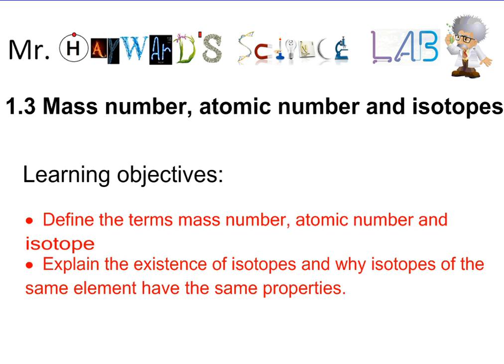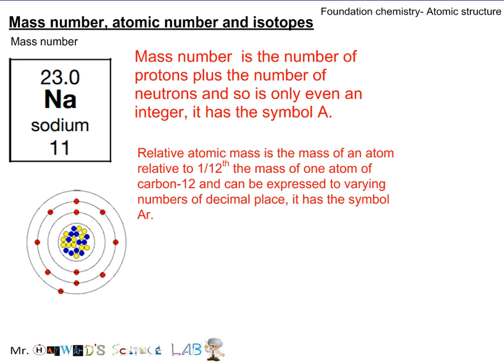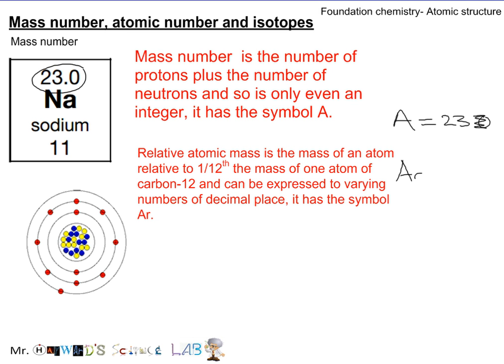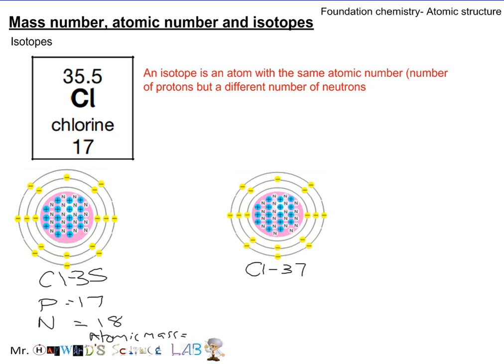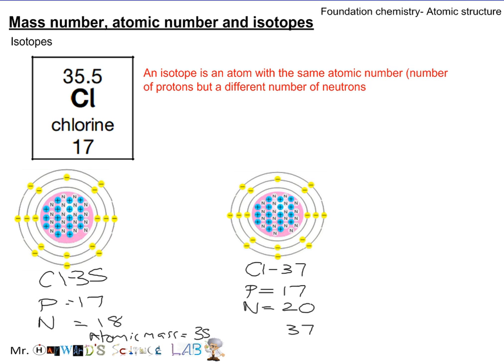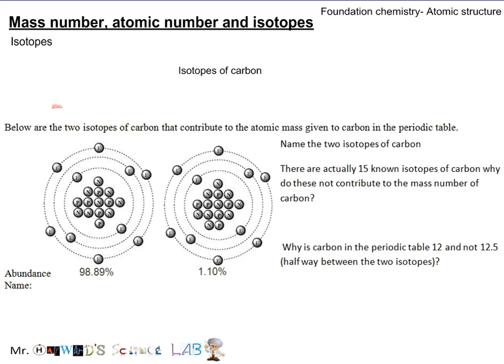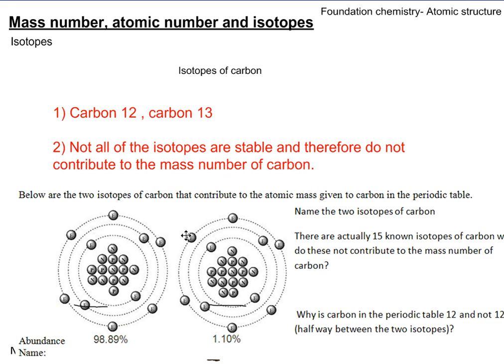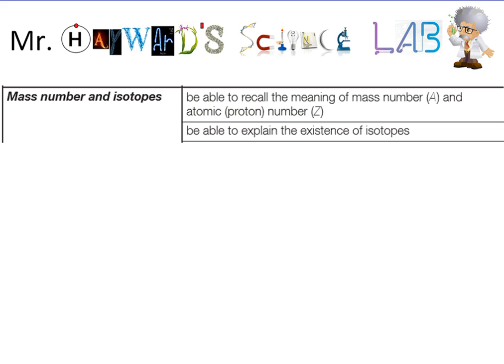A level 1 3 Mass number , atomic number and isotopes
part 1 Apologies for poor quality, original deleted and had to quickly re do